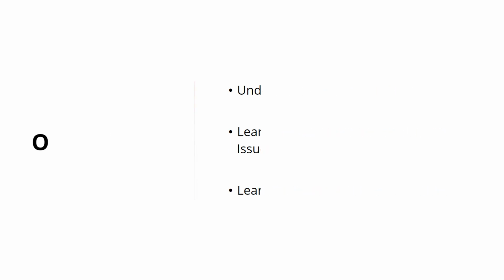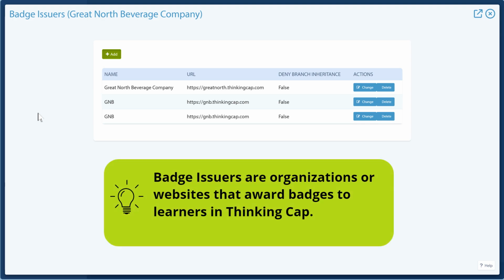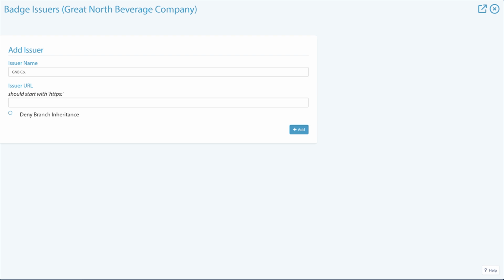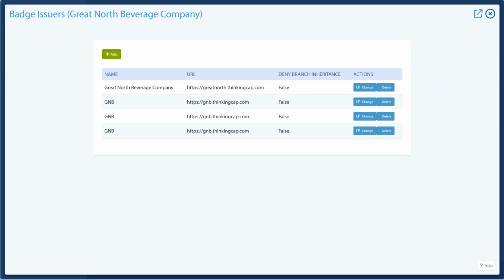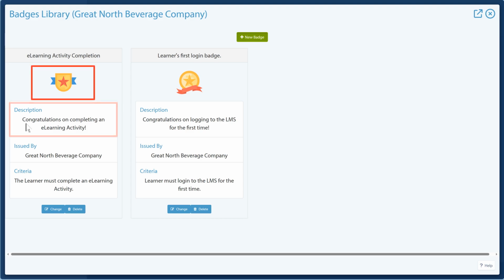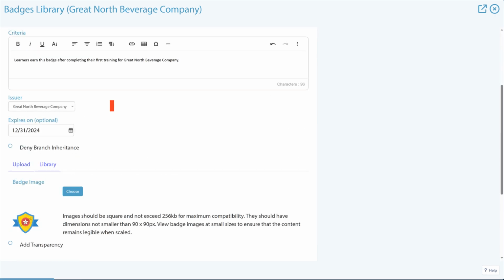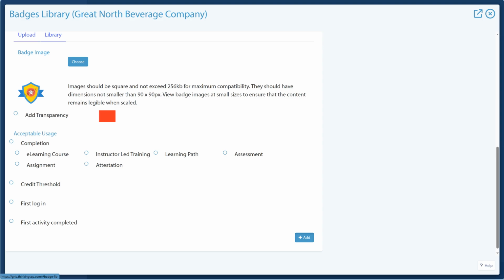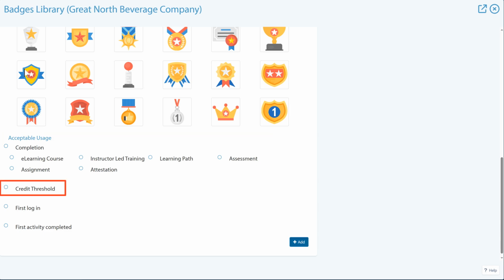Certification: Badge Issuers & Library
Explore Thinking Cap’s badging capabilities. Learn how to set up and use Badge Issuers, and how to use the Badge Library.